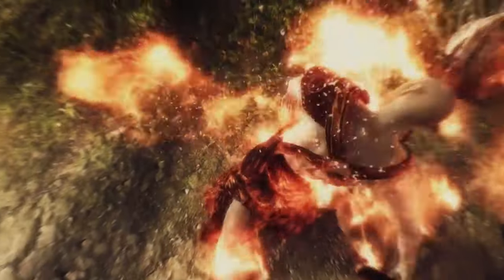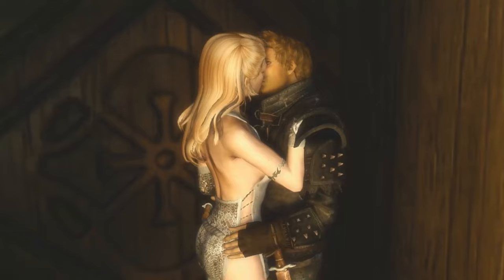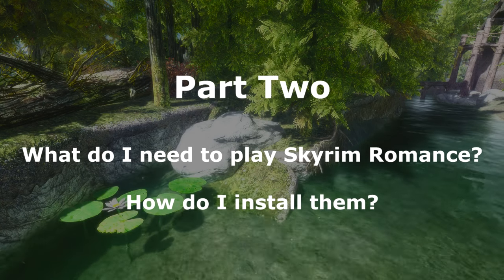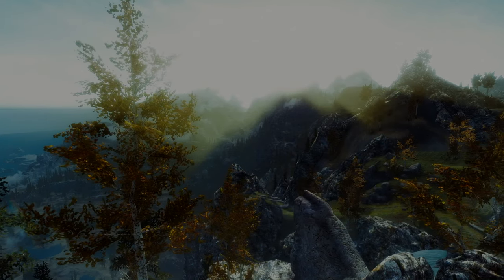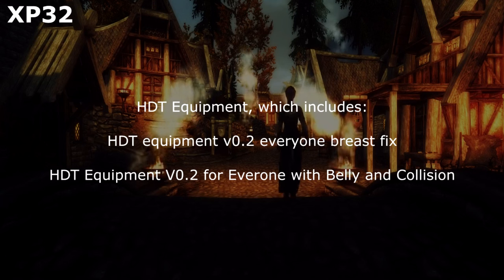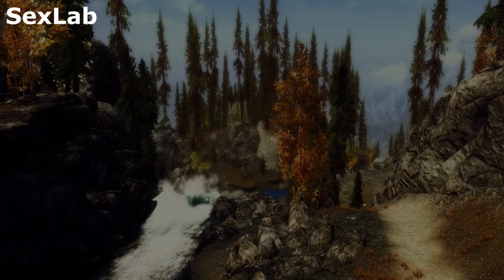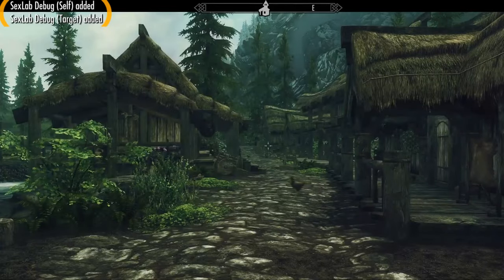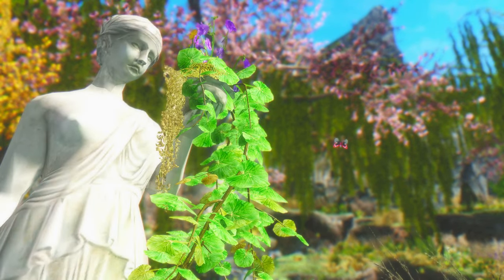Skyrim Romance 3.0 Installation Tutorial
Here's our guide on installing the necessary mods to play the new Skyrim Romance 3.0!
Check the description below for more details.

Written Installation Guide for 3.2 - Sexlab and Non-Sexlab Versions

Video & Written Guide by Santalum

"The Village Festival" by Tomohito Nishiura
"Ancient Stones" by Jeremy Soule
"Nightfall" by Vindsvept
"Watchman's Ease" by Jeremy Soule
"Over the Next Hill" by Jeremy Soule
"Peaceful Waters" by Jeremy Soule
"Willow and the Light" by Vindsvept
"Wherever the Path May Lead" by Vindsvept

All assets used with permissions. All footage taken in The Elder Scrolls V: Skyrim